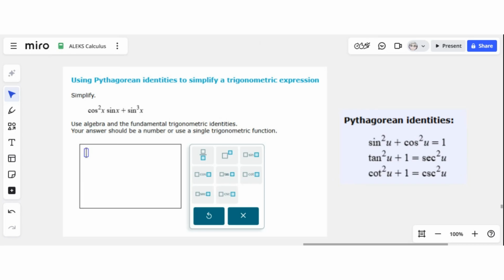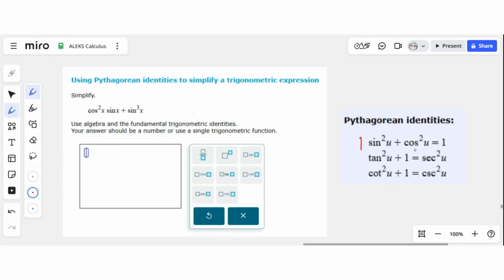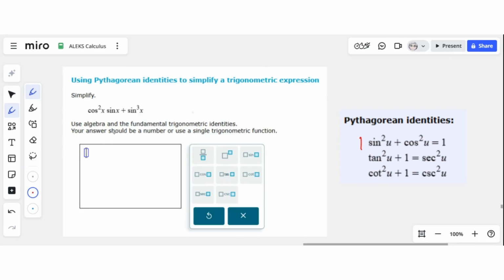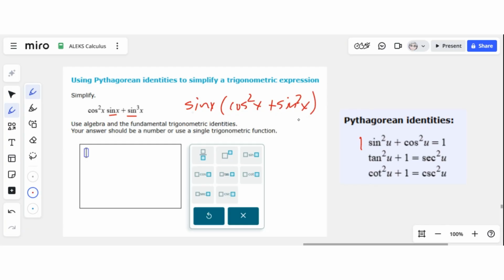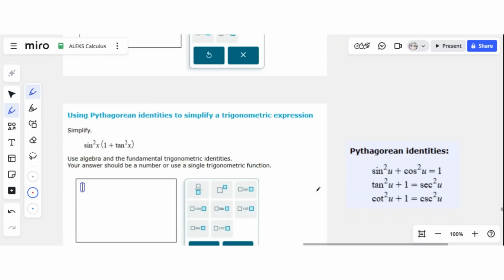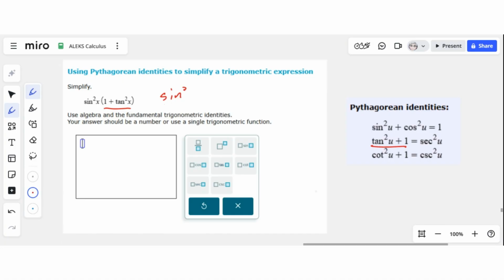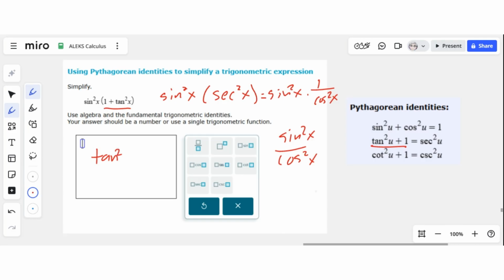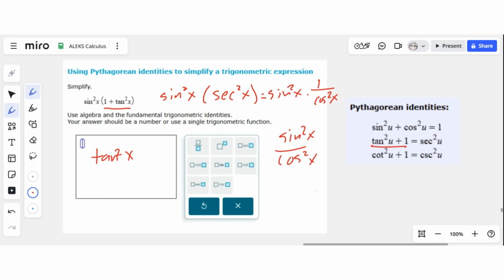Using Pythagorean identities to simplify a trigonometric expression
ALEKS Calculus, using Pythagorean identities to simplify a trigonometric expression